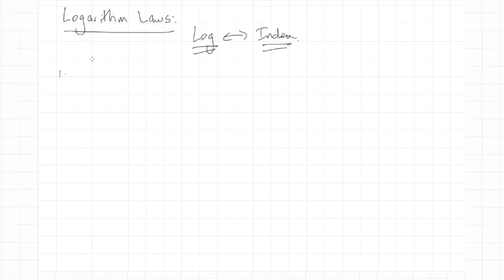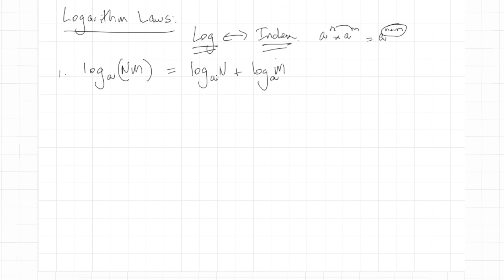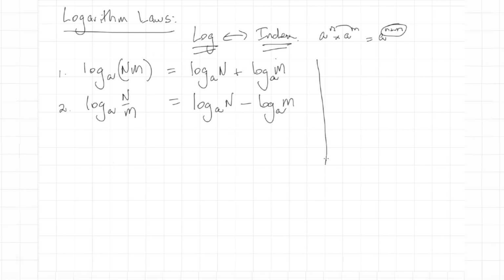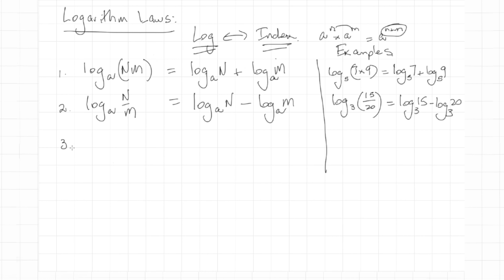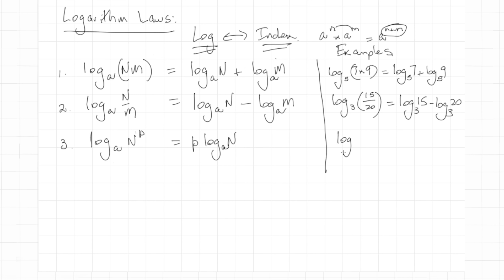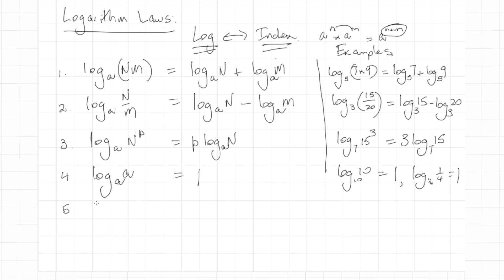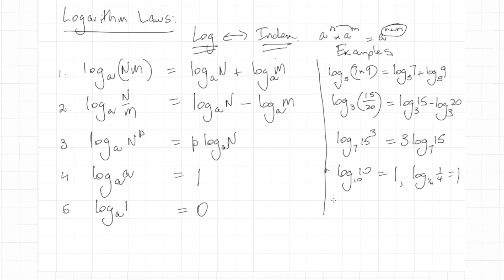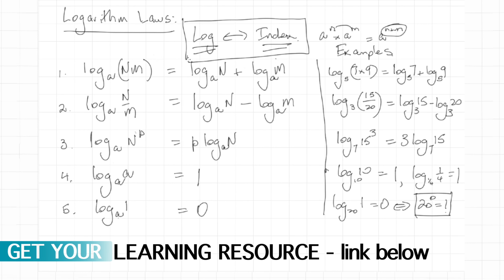Learn How To Use Logarithm Laws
Introducing the logarithm laws with worked examples, to help you learn to use them.